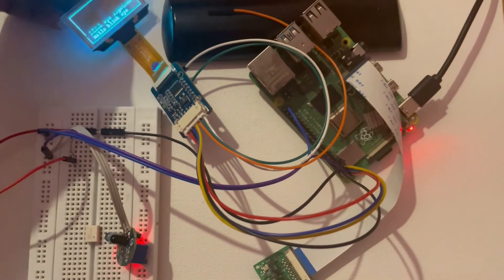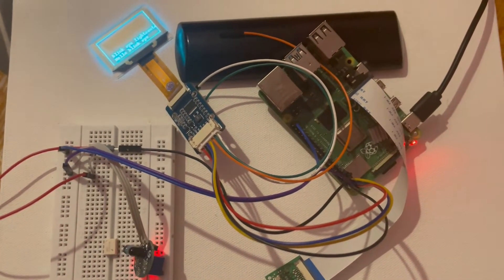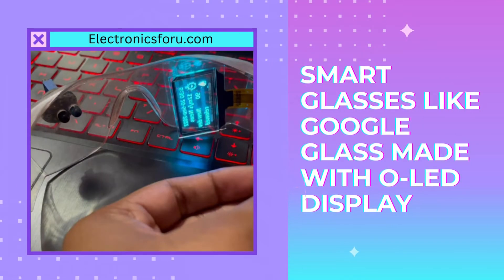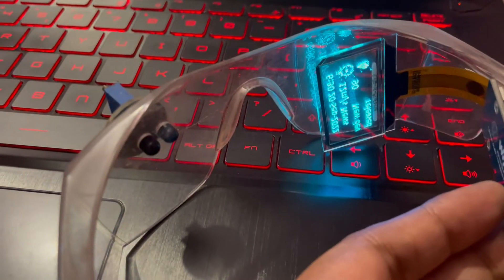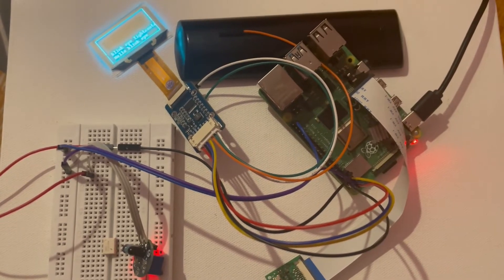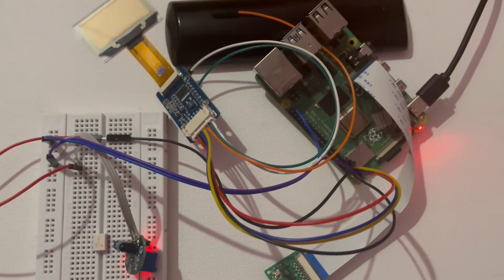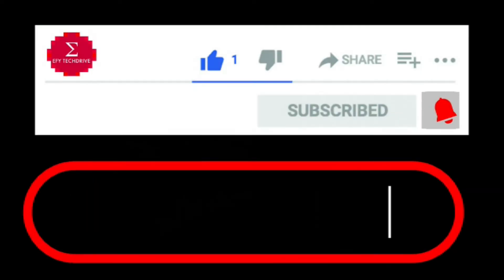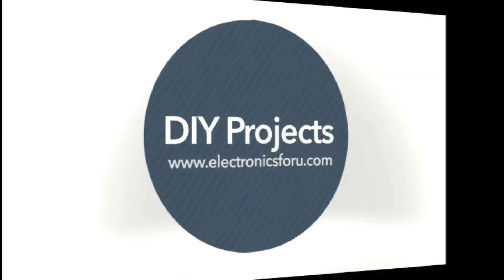Smart Glasses Like Google Glass Made With O-LED Display